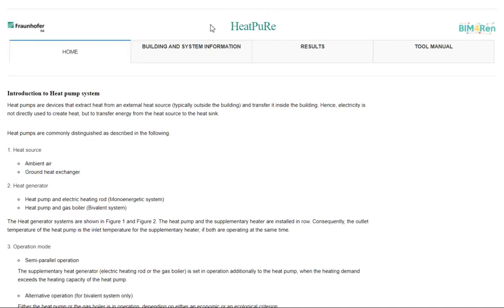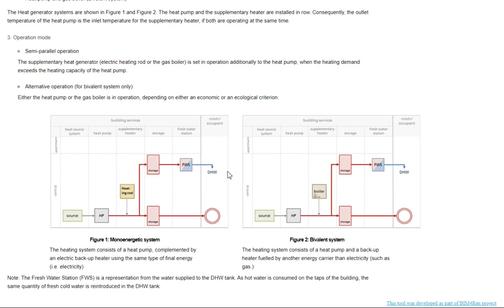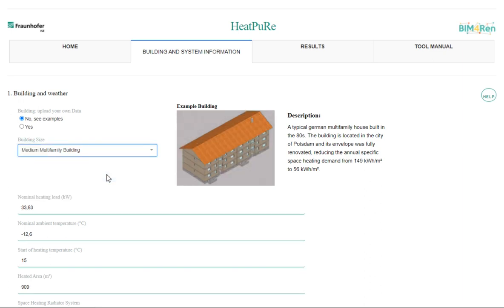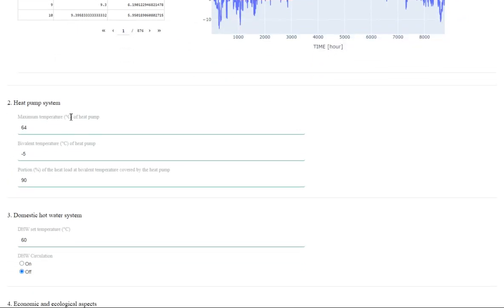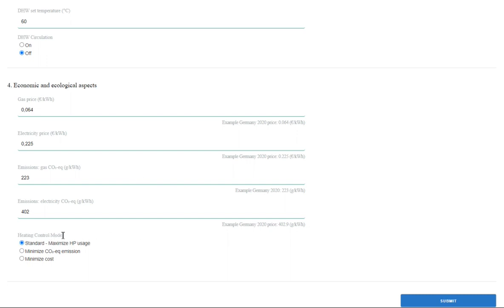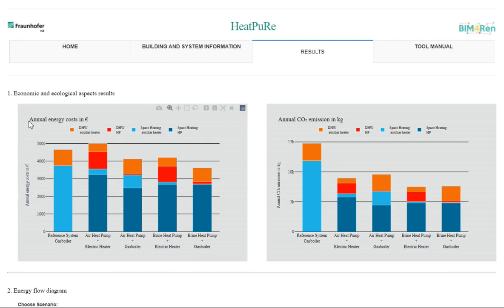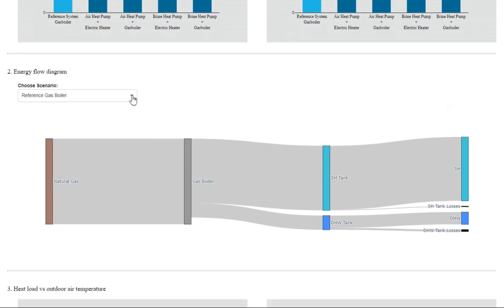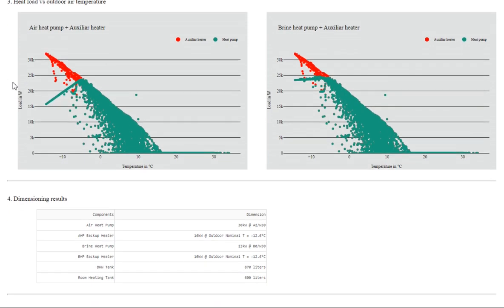HeatPure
The tool addresses users willing to implement heat pumps in existing buildings. The user does not need specific knowhow on Heat Pumps, but must have knowhow on building heating systems and building heating demand.

The tool provides the users with a quick and cost-effective assessment of the potential to renovate their heating systems including a heat pump. HeatPure can be used to evaluate the potential of reducing CO2 emissions and operating costs, when using a heat pump system for heating a building. HeatPure helps decision makers on evaluating if a heat pump should or not be installed. This is a common question when renovating a building.